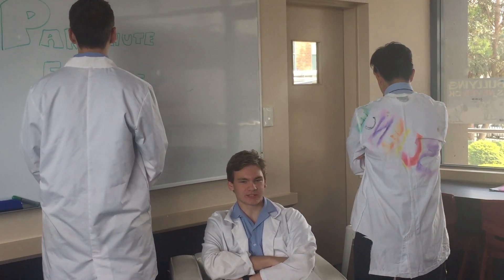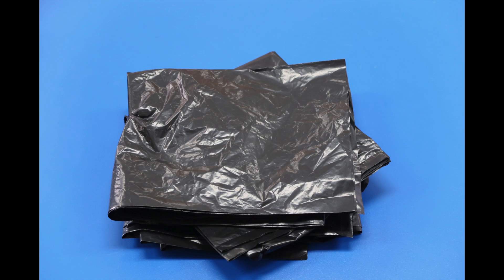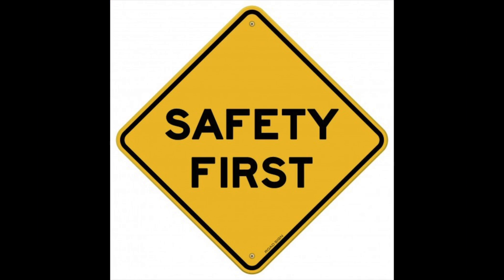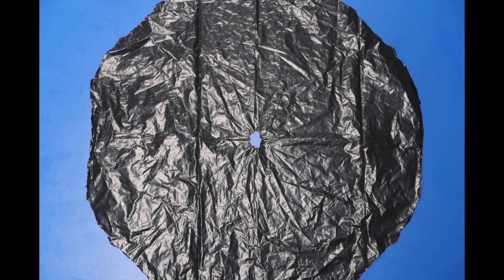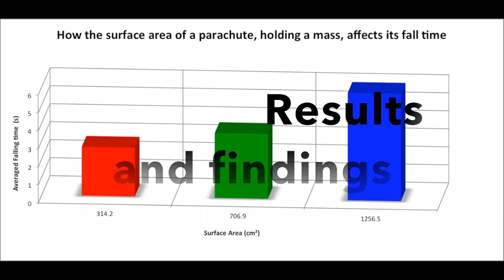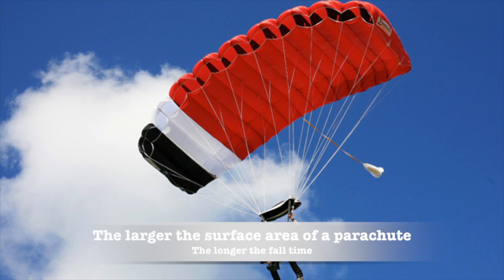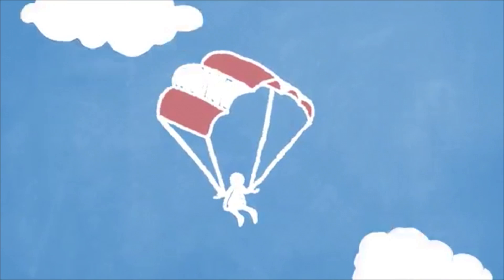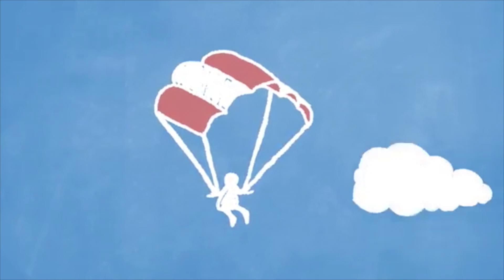Year 10 Science - Video Concept Project - How does surface area affect a parachutes fall time?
Class science experiment
Year 10 Science - Video Concept Project - How does surface area affect a parachutes fall time? Allan, Jae, Felix-10-05